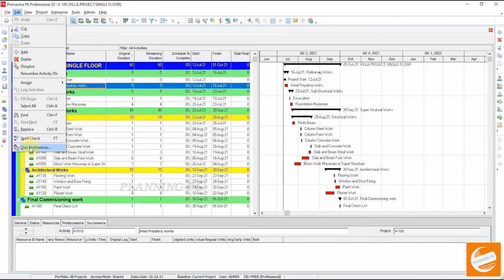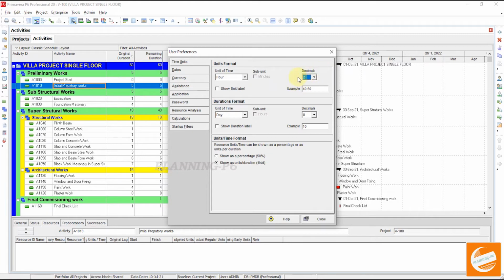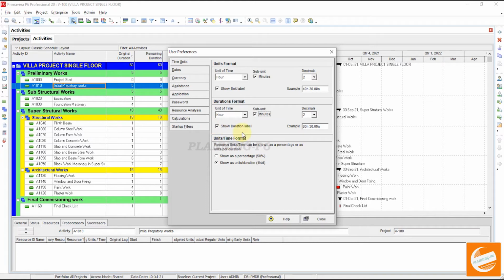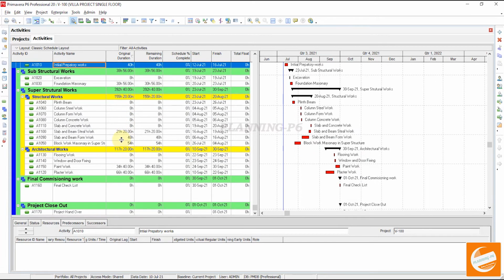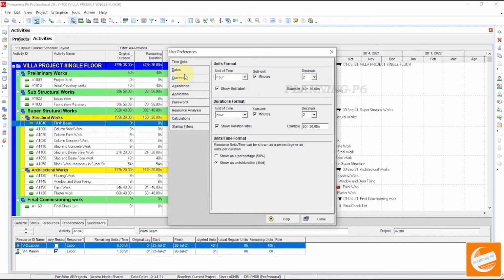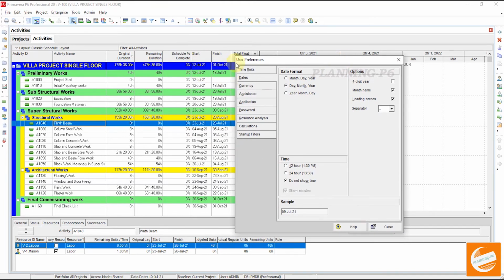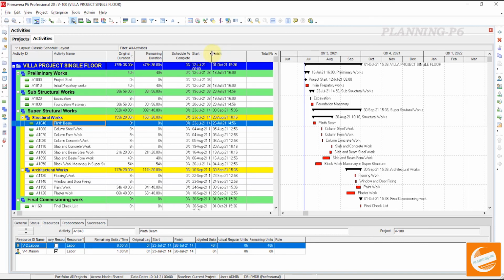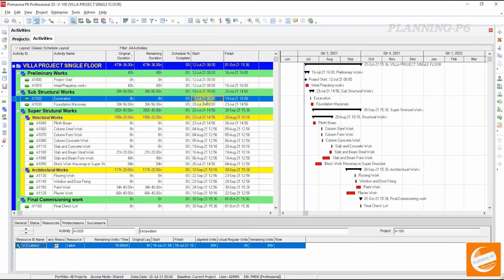How to Format Time Units and Dates in Primavera P6 | Time Units and Dates for Shutdowns & Projects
🔴WHAT YOU'LL LEARN/SEARCH TITLES:

✅How to Format Time Units and Dates in Primavera P6
✅How to Format Time Units and Dates for Shutdowns and Projects in Primavera P6
✅Primavera P6 Duration Unit & Date Format settings
✅Primavera P6 Time Units: An Important User Preference Settings
✅Specify a format for dates
✅Setting the Time and Date Settings in Primavera P6
✅Time Units - Primavera P6 Settings Explained
✅Units per time format in user preferences
✅Format Time Units and Dates in P6
✅P6 Time and Date Settings
✅Customize P6 Time Units
✅Master Primavera P6: Time Unit and Date Formatting
✅How to Set Time Units and Date Formats in P6
✅Primavera P6: Customize Your Time and Date Preferences
✅Primavera P6 Tutorial: Time Unit and Date Format Settings
✅Learn Primavera P6: How to Format Time Units and Dates
✅P6 Time Unit and Date Format Best Practices
✅Optimize Your P6 Workflow: Customize Time Units and Dates
✅Level Up Your P6 Skills: Master Time Unit and Date Settings
✅Primavera P6: The Ultimate Guide to Time Unit and Date Formatting

🔴DESCRIPTION:

In this tutorial, you'll learn how to efficiently format time units and dates within Primavera P6. We'll cover essential settings like specifying date formats, defining time units, and customizing calendar options. So you’ve just obtained access to Primavera P6 Professional and are eager to commence scheduling your first project. However, before you begin work, it is important to set up a few options related to inputting activities and their associated resources. By mastering these techniques, you'll ensure accurate project scheduling, resource allocation, and progress tracking. Whether you're working on short-term projects or long-term initiatives, understanding these fundamental settings is crucial for optimizing your Primavera P6 experience.